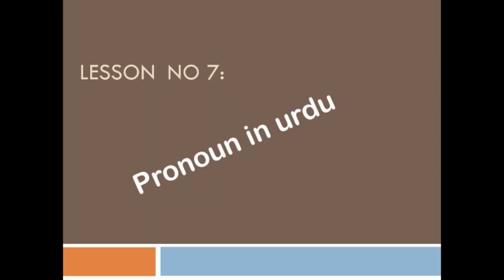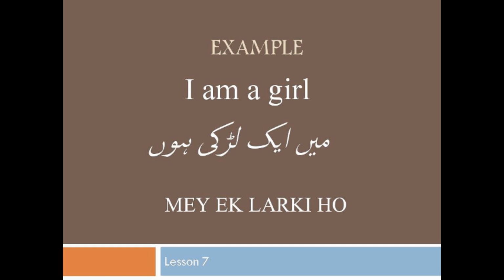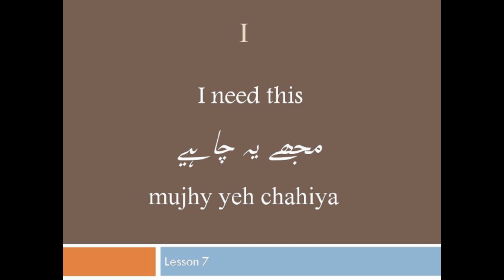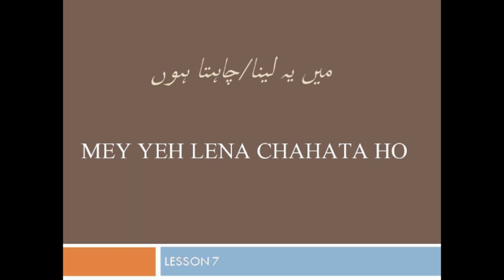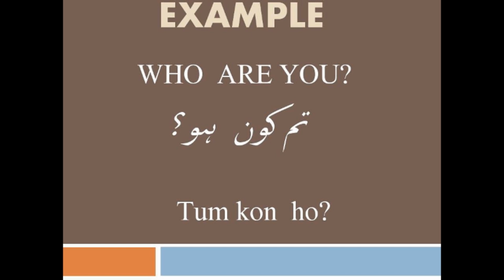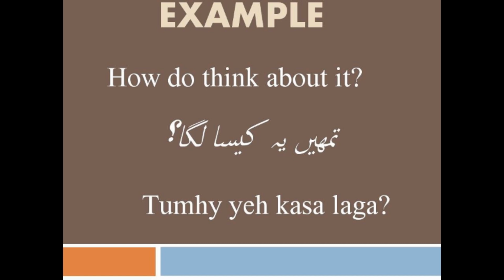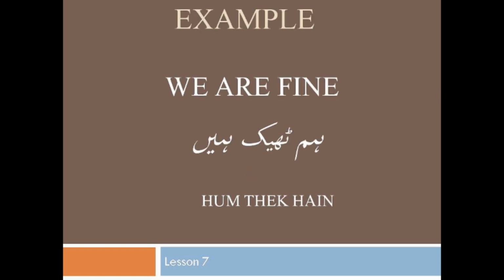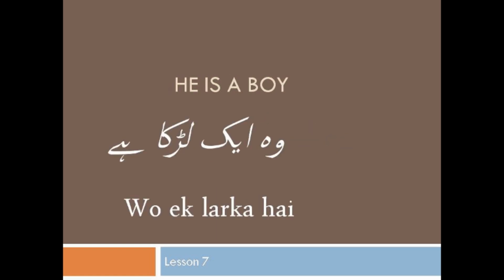Lesson 7 "Pronoun in Urdu"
Assalam-o-Alikum!
My channel is about learning Urdu. In this video, I Am going to tell you another Urdu lesson. In a really easy way. I hope you will like it.